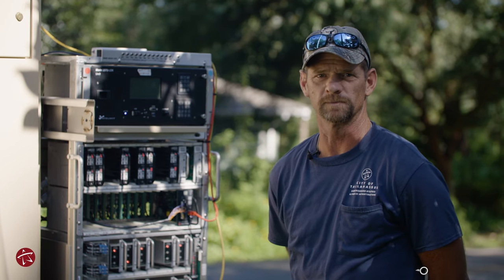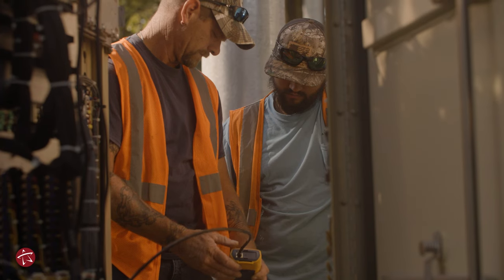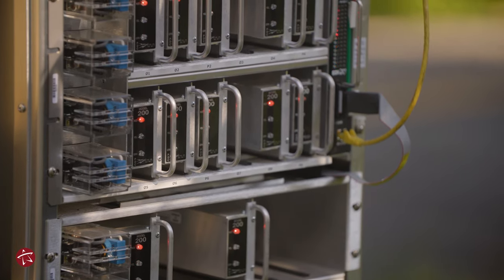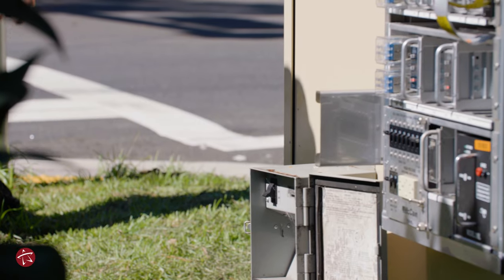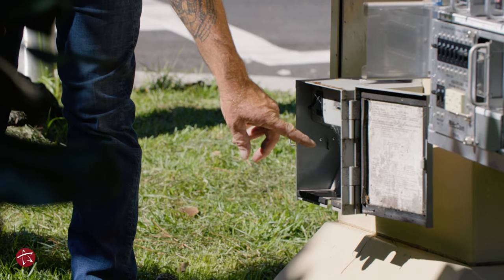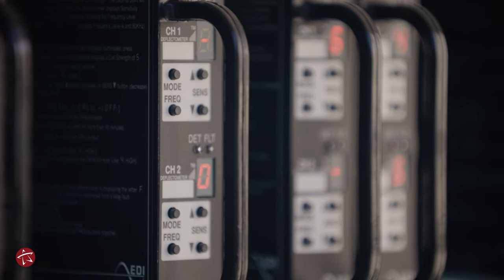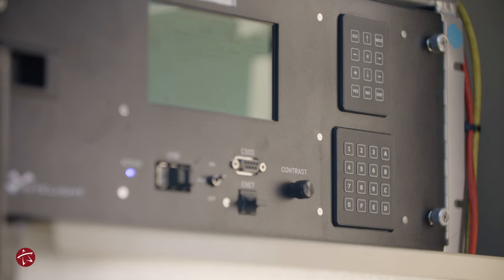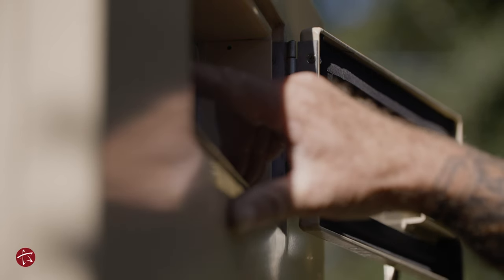Talkin' Tech - What's in the Traffic Box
Technology helps us every day - in more ways than you may know! The City of Tallahassee's Traffic Management System uses fiber optic lines to communicate between its control center and every signalized intersection in town. These lines feed to traffic boxes, where technicians ensure the system functions properly.